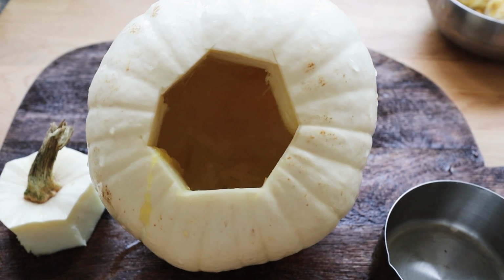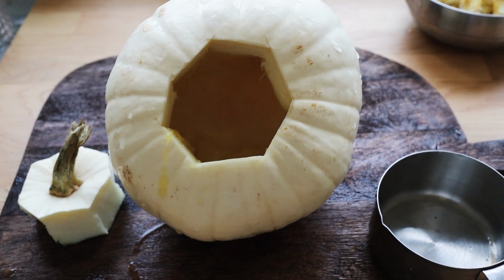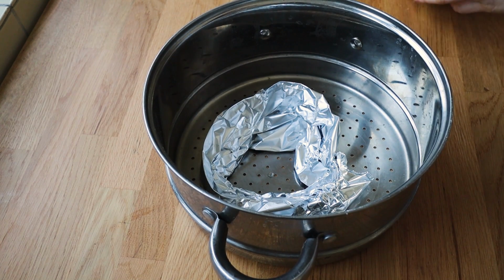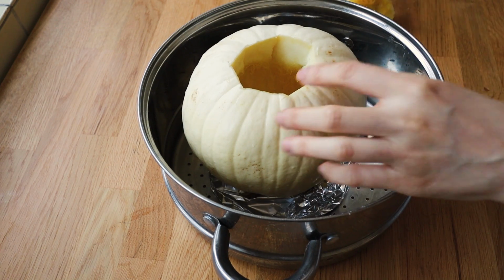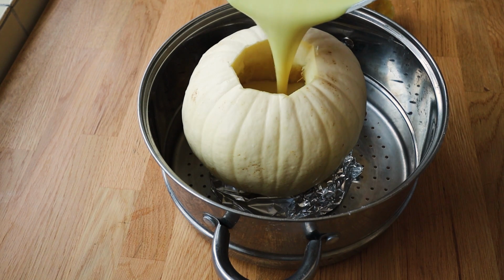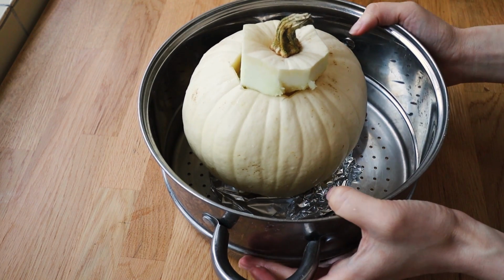Vegan Thai Pumpkin Custard (คัสตาร์ฟักทองมังสวิรัติ)